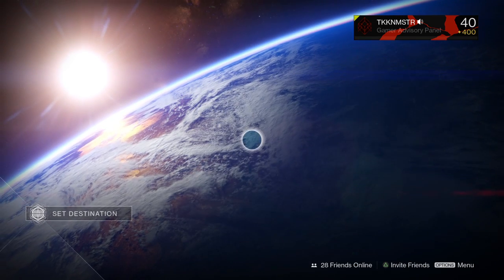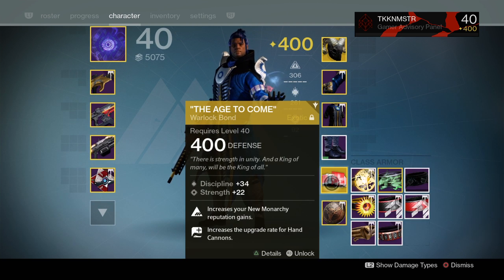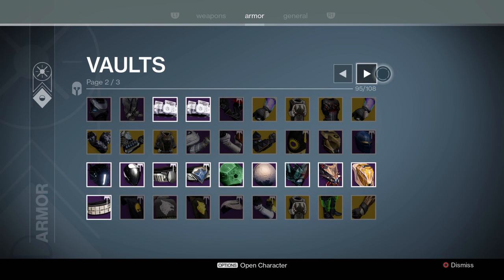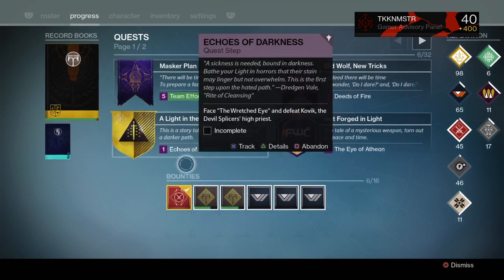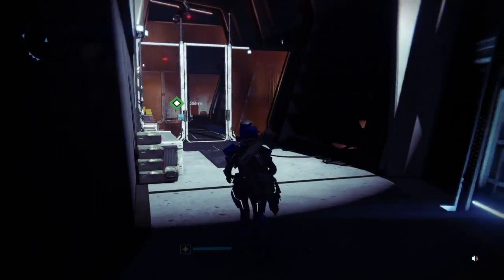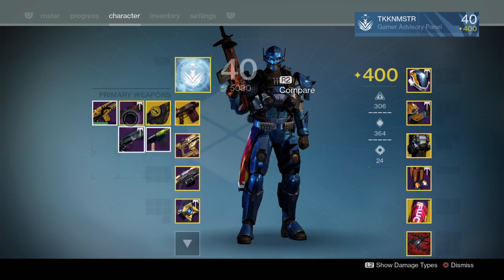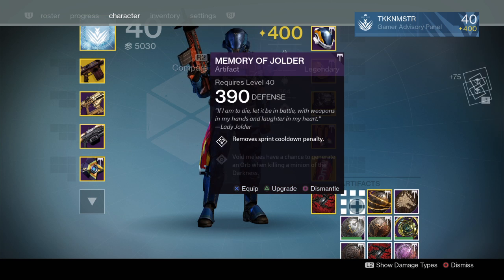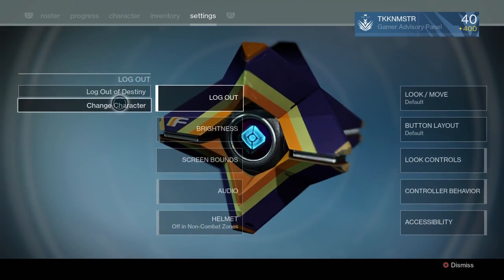Destiny Monthly Update November 2016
Monthly updates on how my characters are coming along in Destiny.